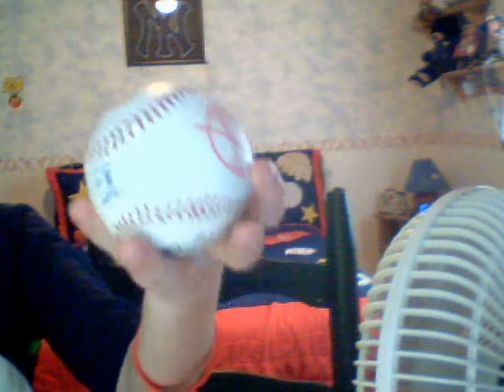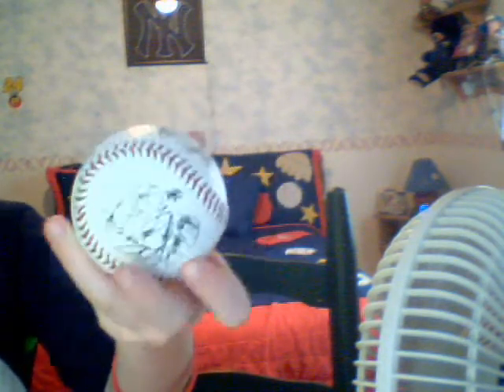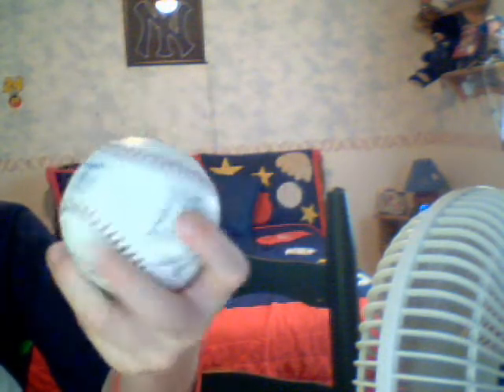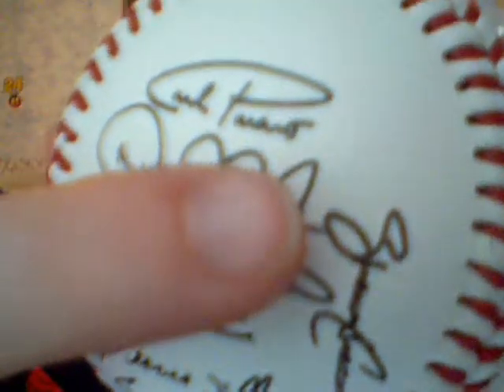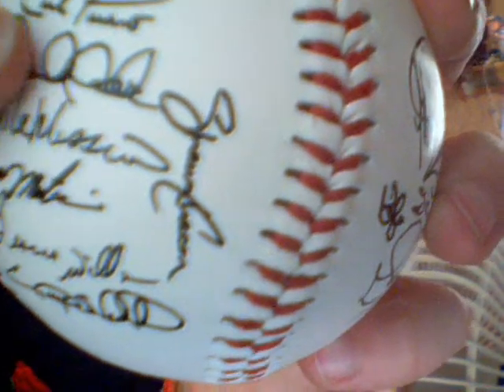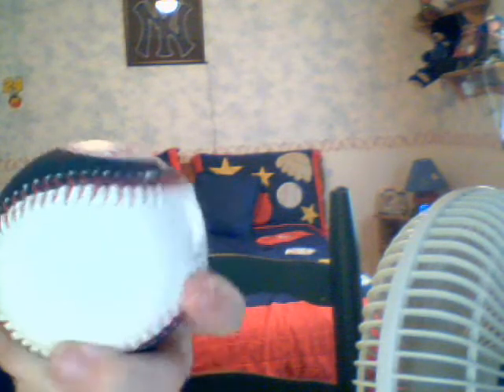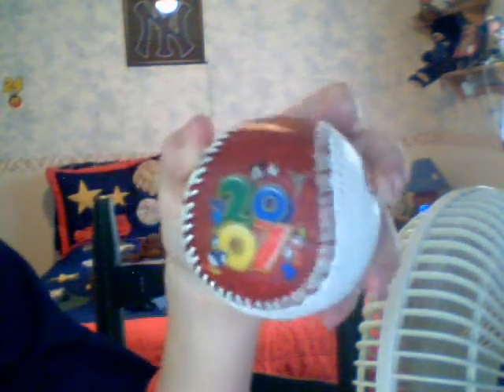Baseballs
These are some cool baseballs i wanted to show you